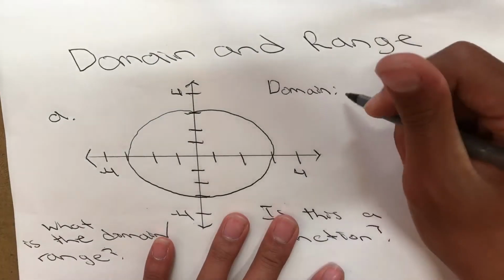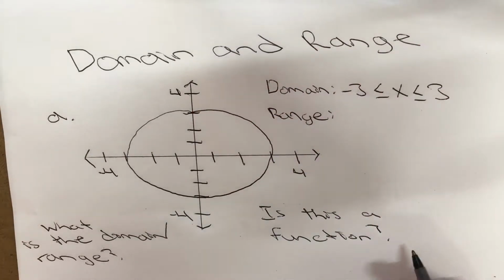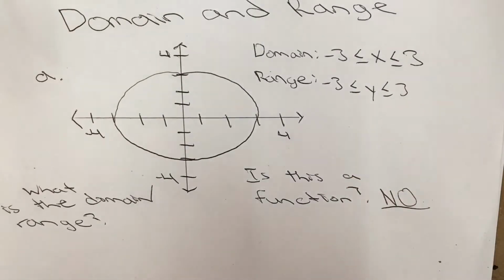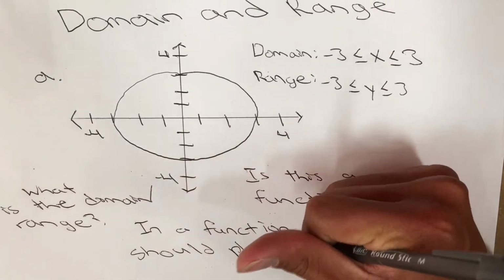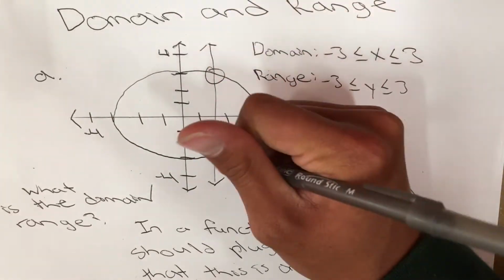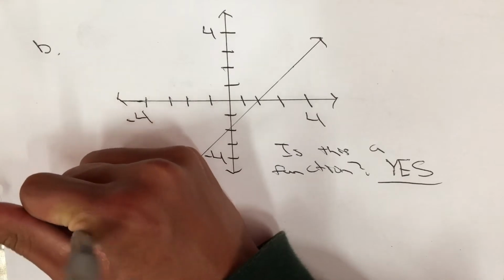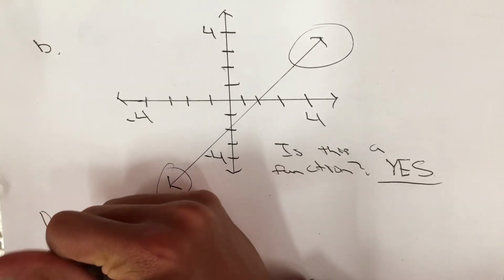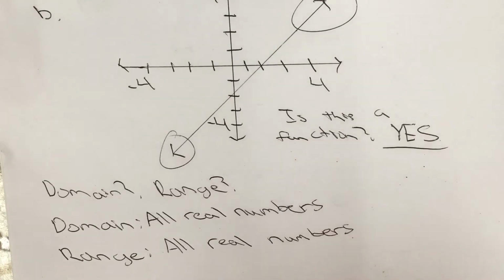Domain & Range from a Graph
Join T.A. Connor as he helps explain how to determine the DOMAIN and RANGE of two different graphs.